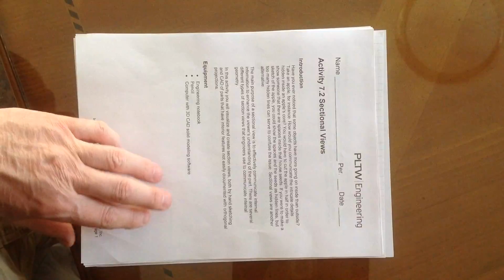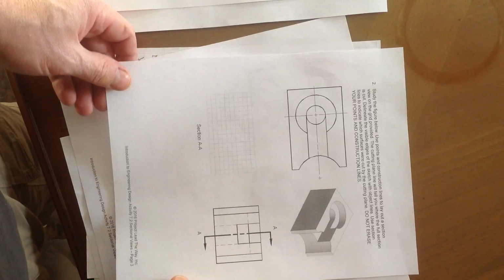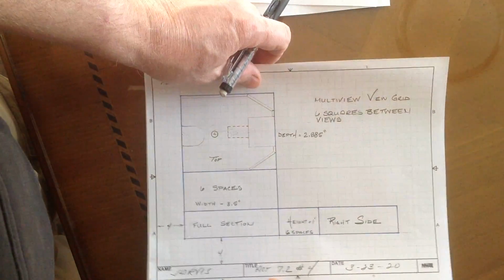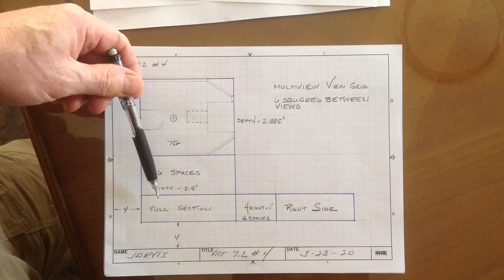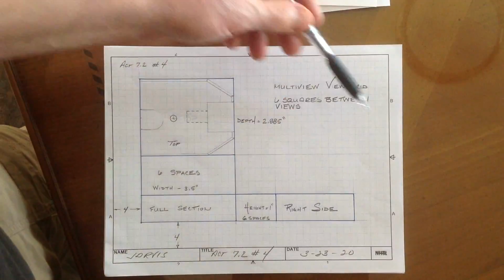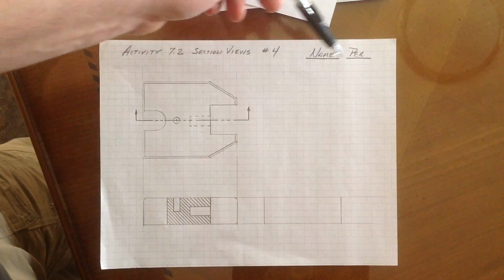Activity 7 2 Section View Part 2